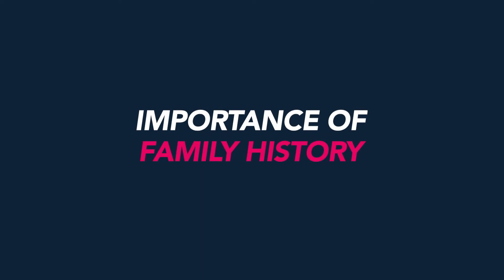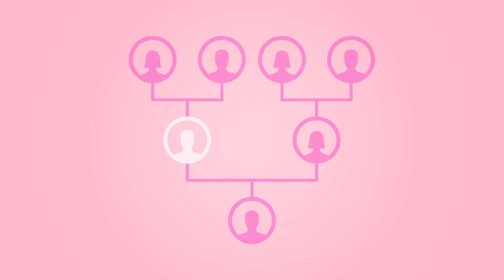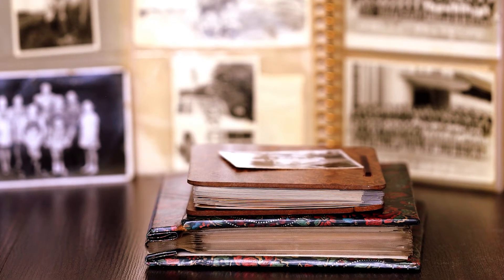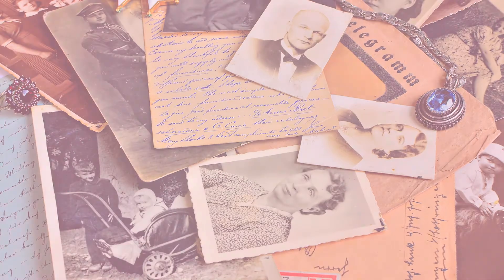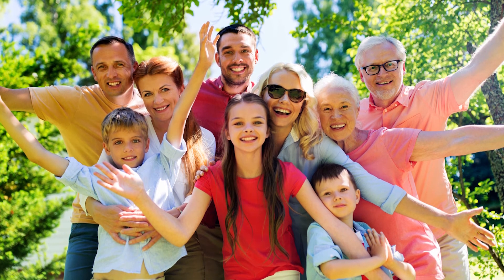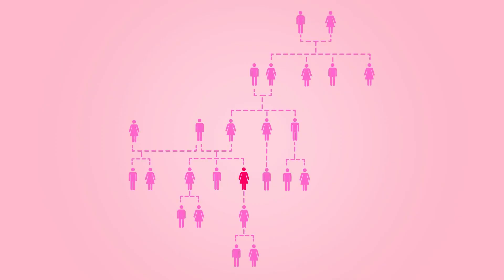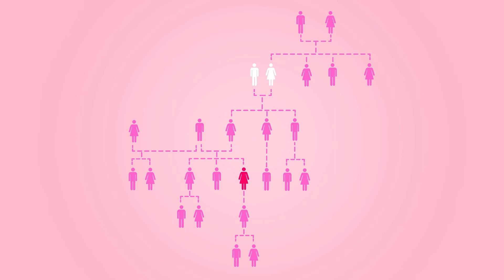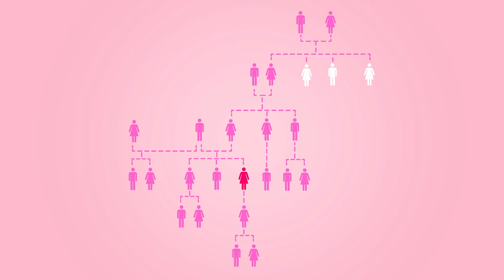Importance of family history.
Which information is required to assess the risk of genetic predisposition to cancer based on your family history.